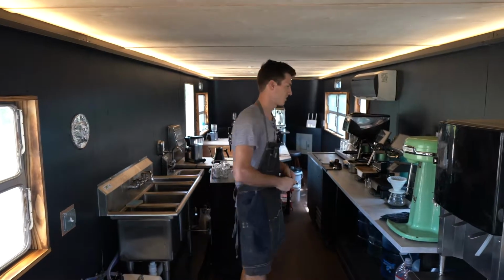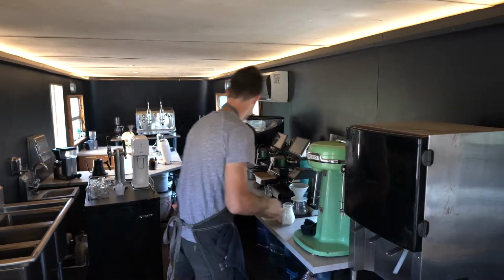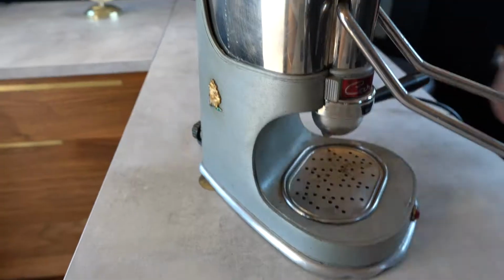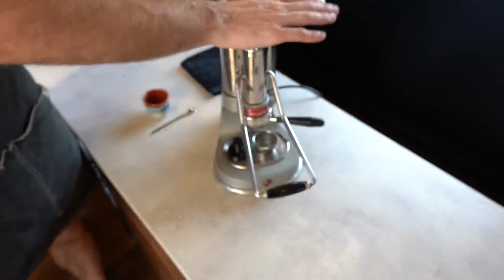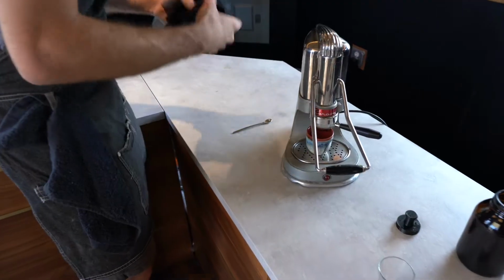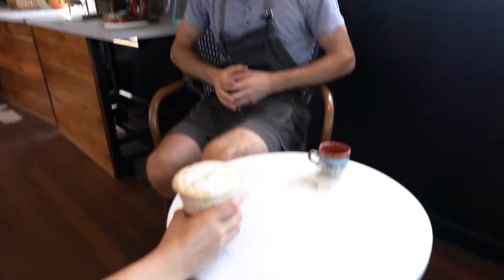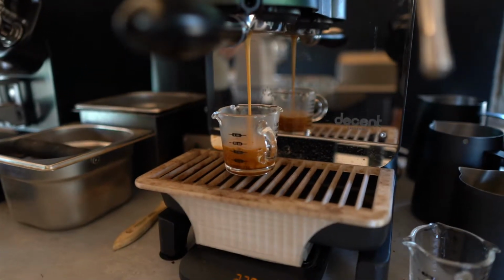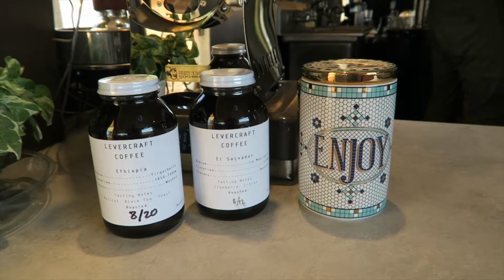Brewista Series: Eric from Levercraft Coffee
I always leave with some new tid bit of knowledge or with some sense of encouragement whenever I talk with Eric, the man behind Levercraft Coffee. Love how he focuses on community and admire how he continues to push boundaries. Honestly, I haven't met anyone who loves espresso as much as him (haha!) Ofcourse, I can't leave out the delicious concoctions he whips up. Have you checked out Levercraft Coffee yet?

One of the things I love about coffee is the community aspect of it. The goal of brewistaseries is to help you get to know the amazing people brewing up your coffee through a spin off of Vogue's 73 questions